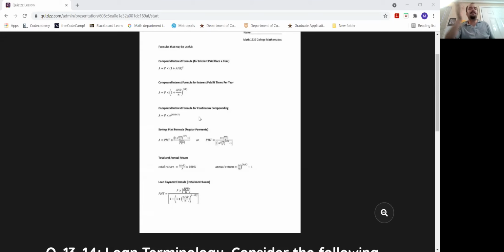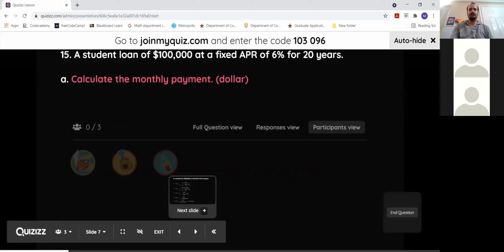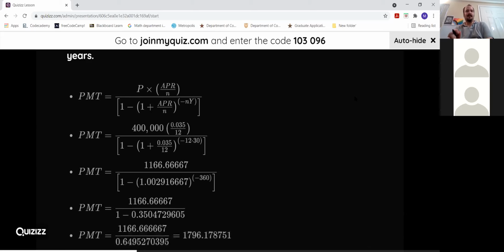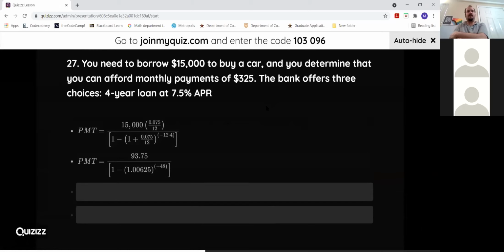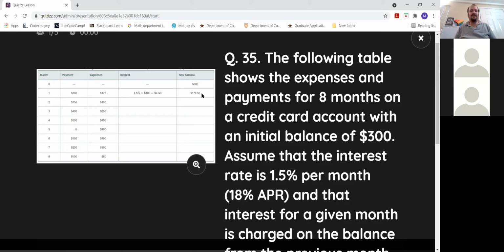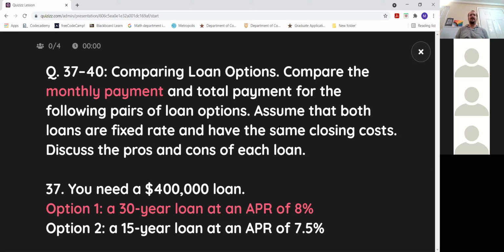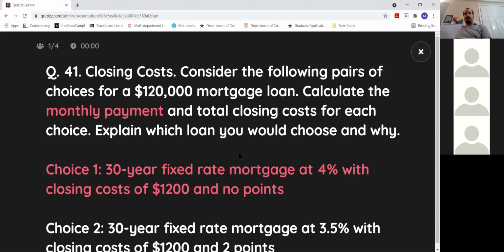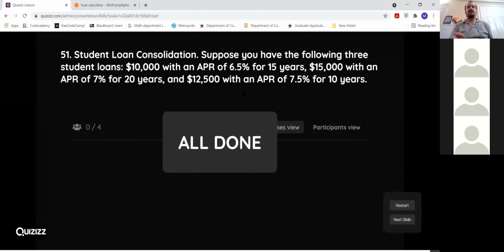Math 1332 Section 001 Date 4/6/21